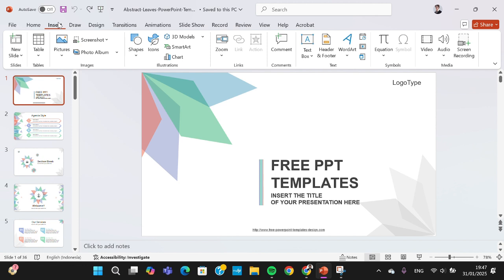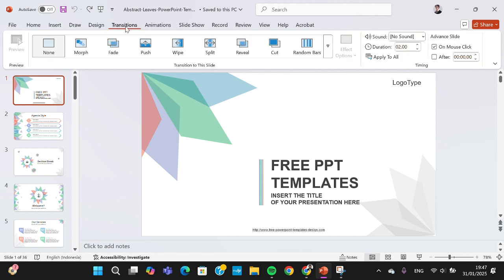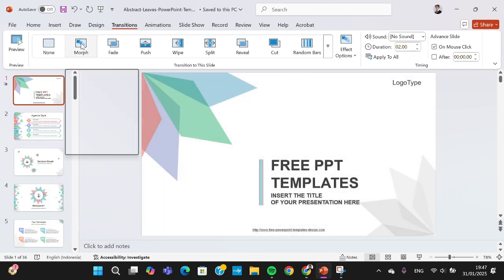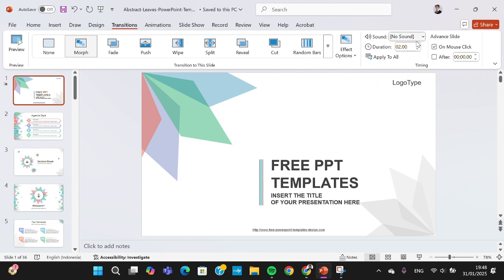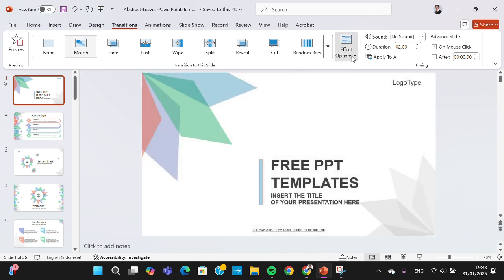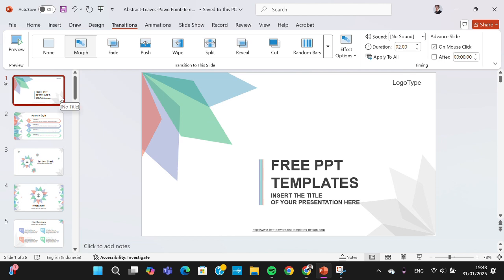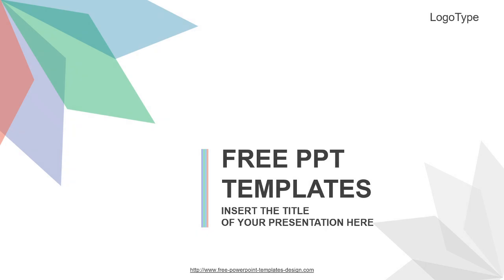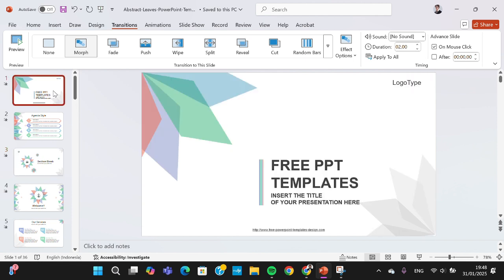⭐ INSTANT: How to Add Morph Transition in PowerPoint | Tutorial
Want to make your PowerPoint presentations more dynamic? 🎥✨ In this tutorial, I’ll show you how to add the Morph transition to create smooth, eye-catching animations between slides!